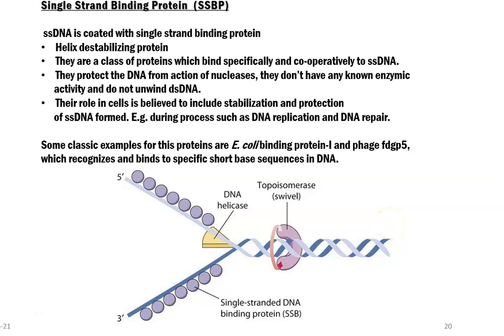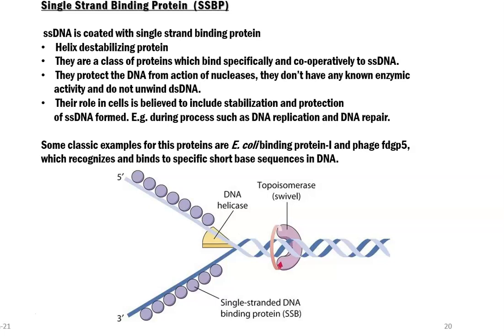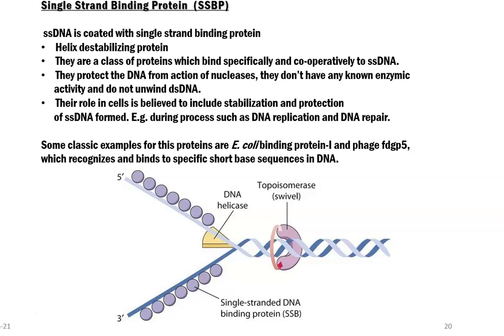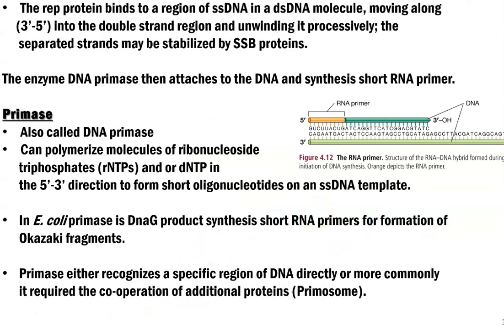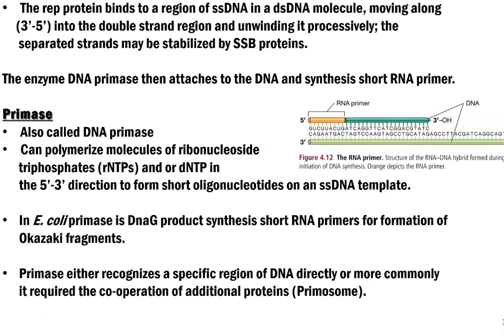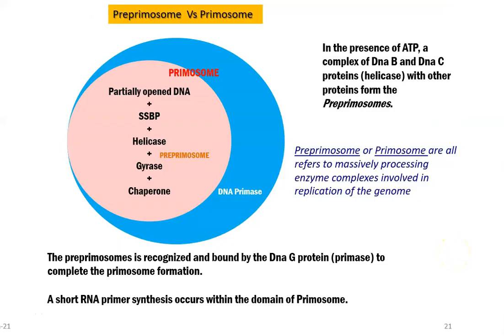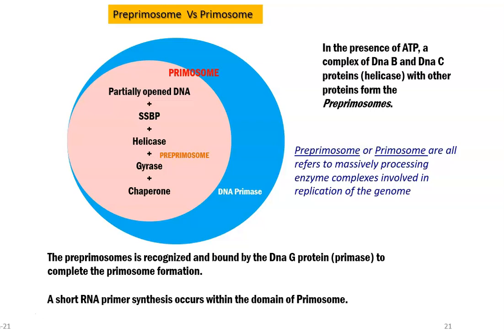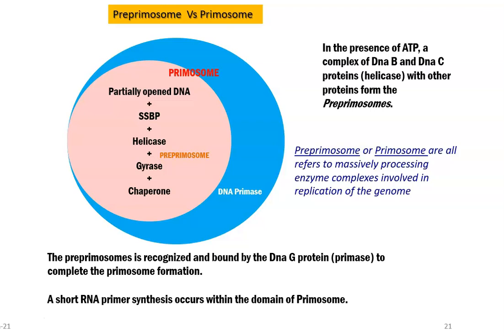MB Unit2 Lect 5